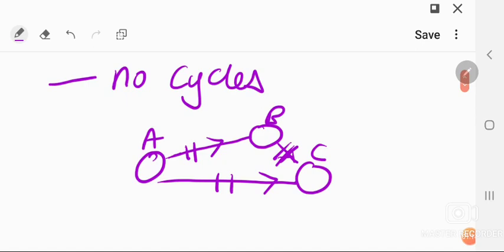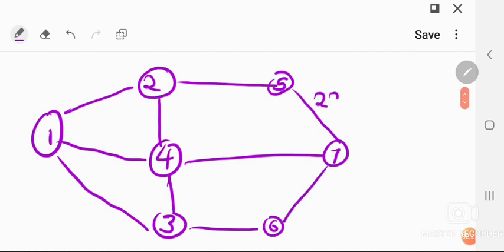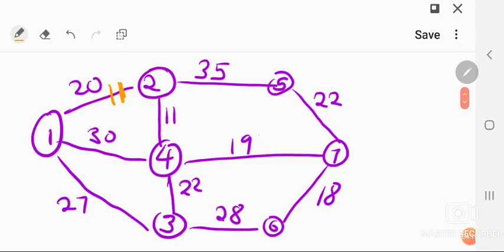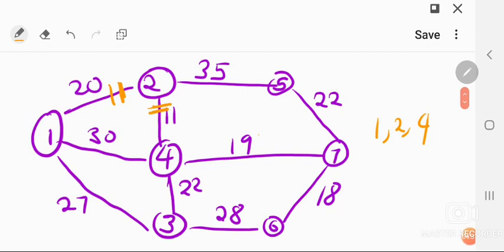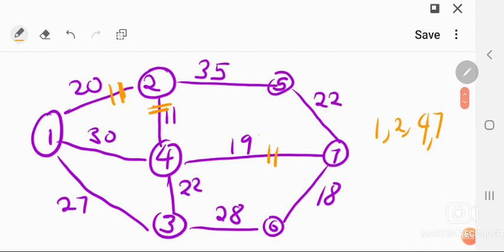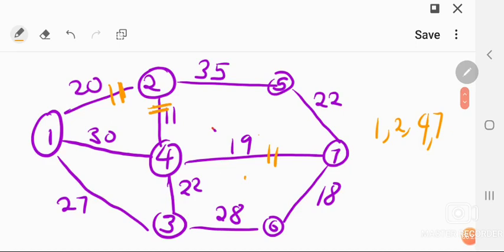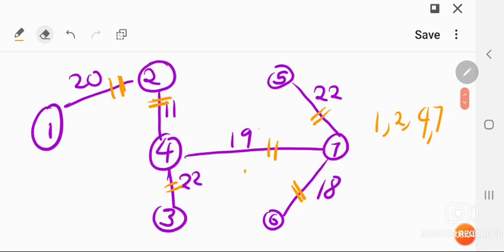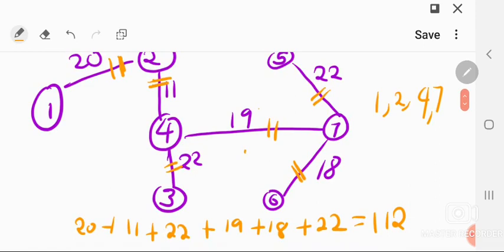Minimum spanning tree: kruskal's algorithm